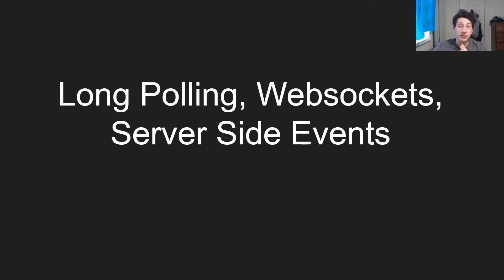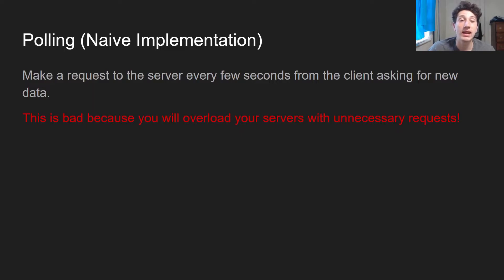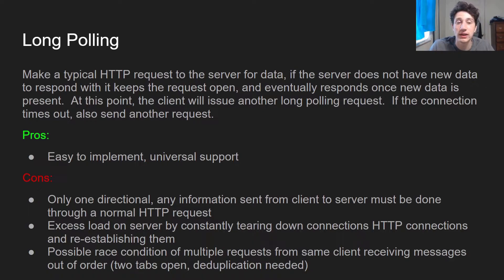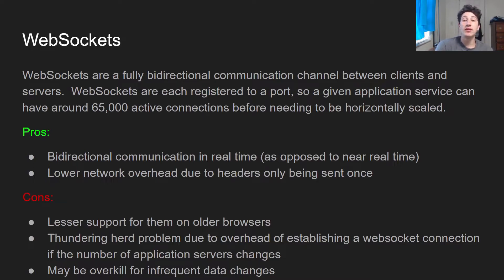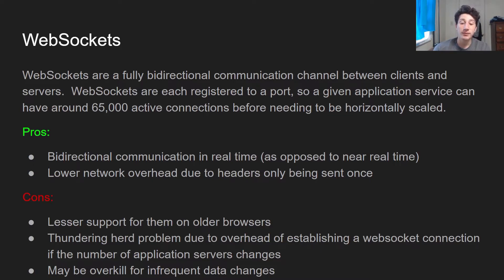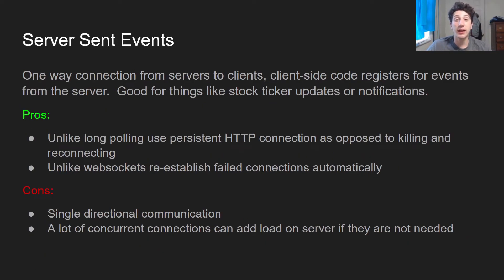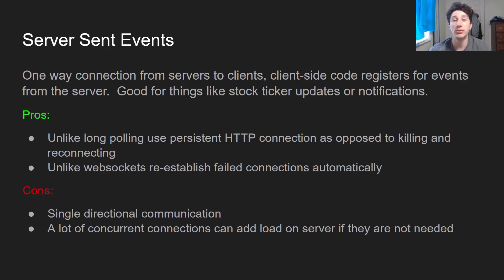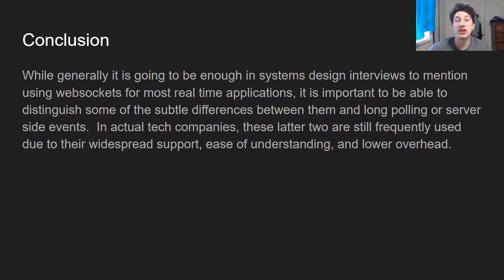Google SWE teaches systems design | EP38: WebSockets, Long Polling, Server Sent Events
I've been told I have a long pole in the past